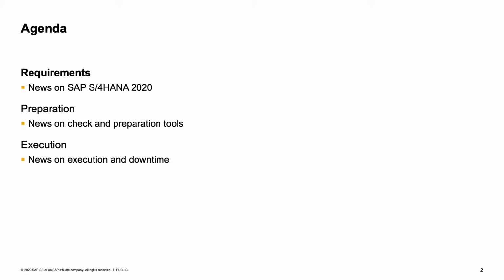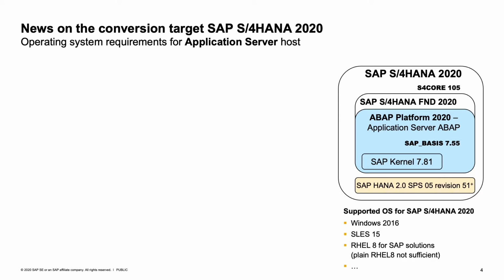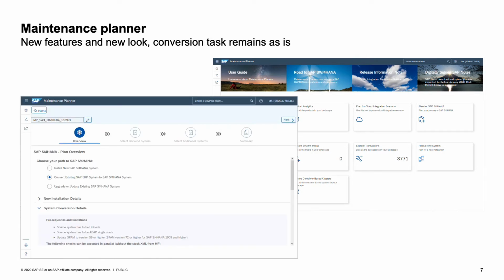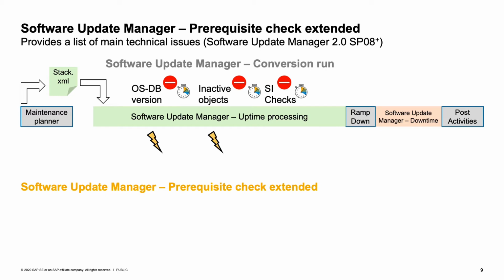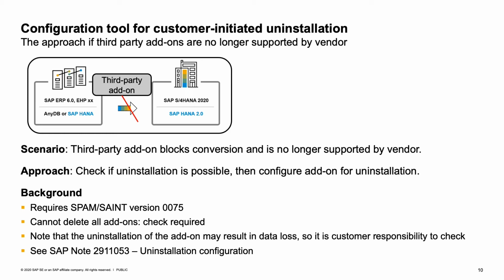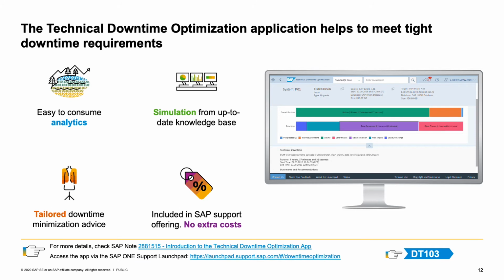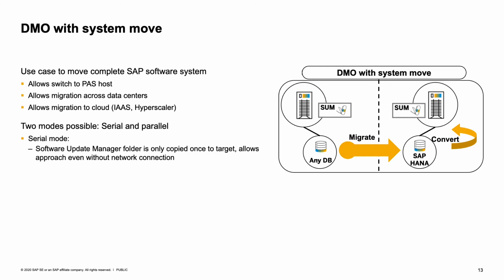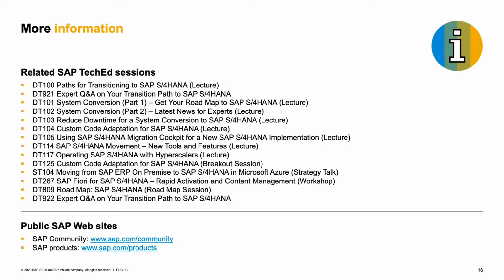System Conversion (Part 2) – Latest News for Experts | SAP TechEd in 2020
Stay informed through an in-depth discussion of the latest news on tools and other topics related to system conversion. This session is designed for participants who have system conversion experience and who have attended the ""System Conversion (Part 1)"" session.

Speaker: Boris Rubarth, Product Manager, SAP

Track: Digital Transformation with Intelligent ERP
Sub-Track: (DT102) How to move to SAP S/4HANA
Session Type: Lecture (40 min)
Level: Expert
Job Role: Administrator, Architect, Consultant
Item of Interest: SAP HANA